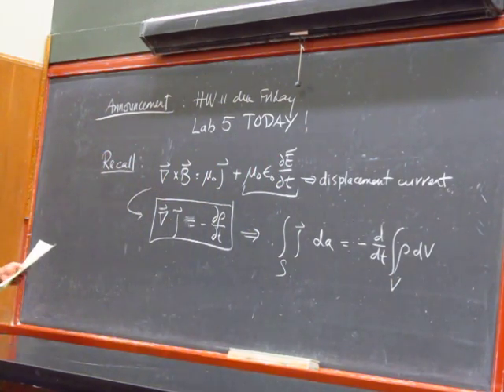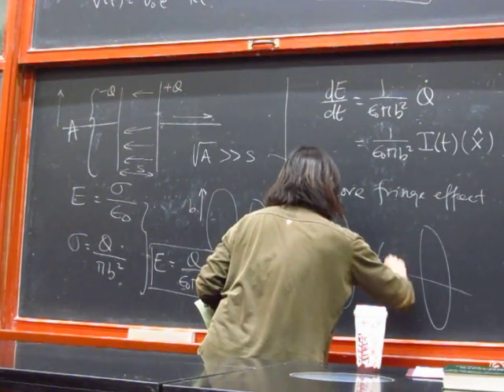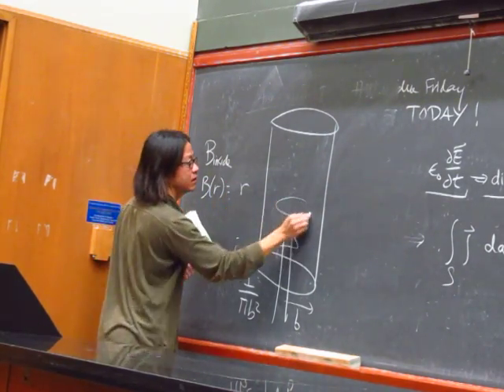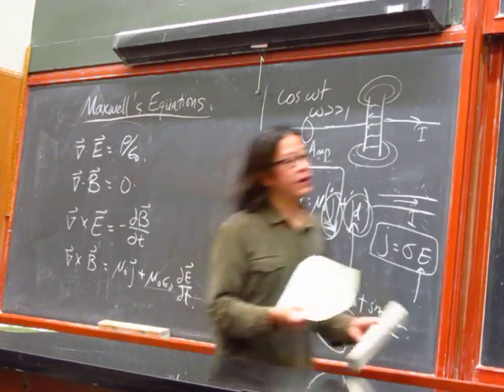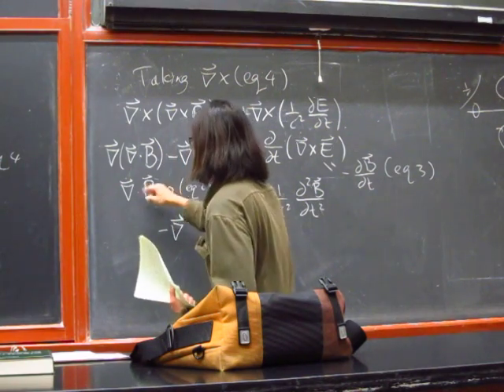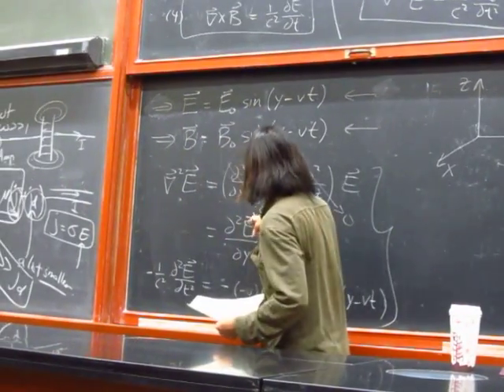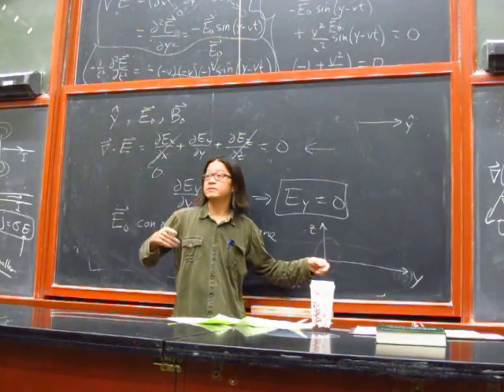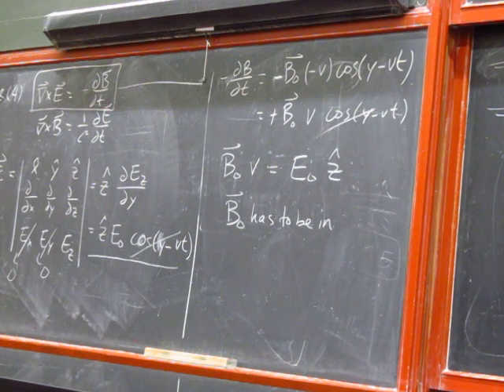H7B Lecture 12/3 Maxwell's Equations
Only missed like, 2 minutes after the end